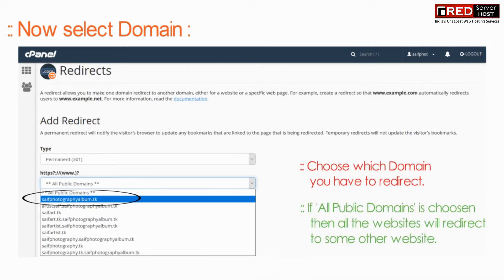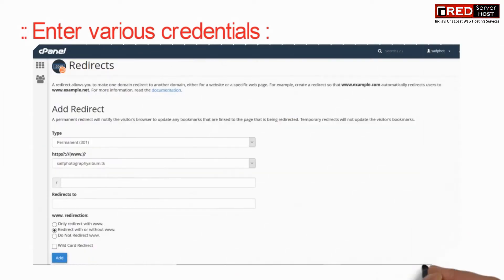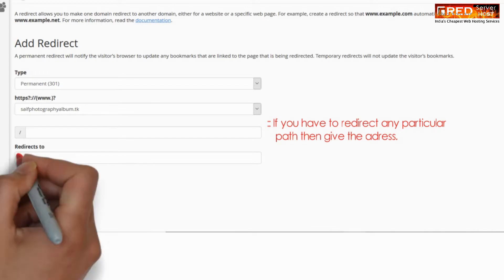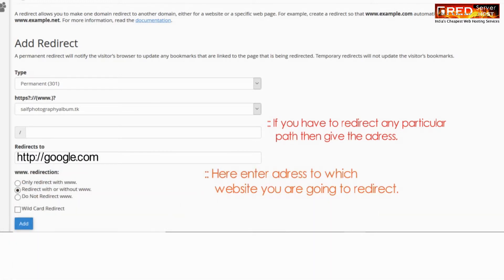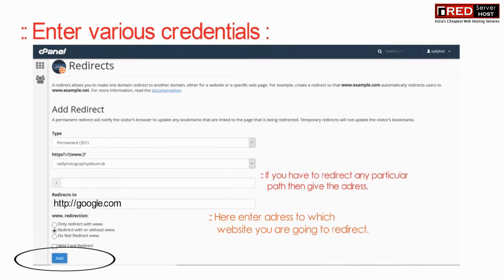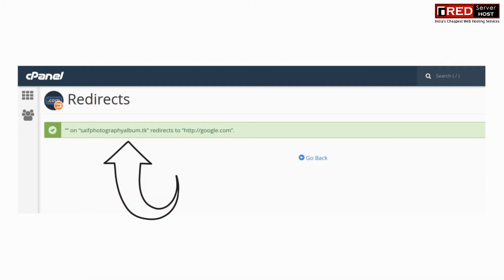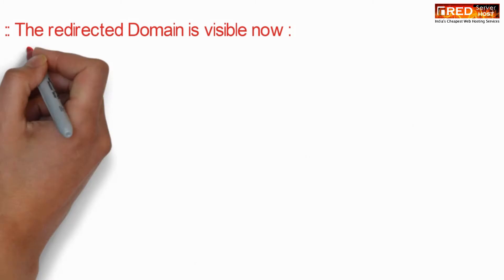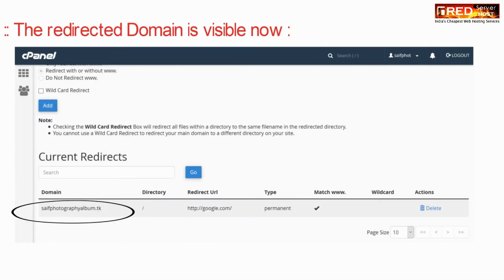How to Redirect my Website to another website in cPanel [Step by Step] ☑️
This video is all about how to redirect your website to another website using cPanel. Come let's find out how to get this done:

1. Login to cPanel.
2. Click the Redirects button in the Domains section
3. You will then be on the Add Redirect page. Click the drop-down box for Type and choose either a Permanent (301) or Temporary (302) redirect.
4. Click the next drop-down box and choose the domain you want to redirect.
5. For the slash ‘/’ field, enter any folder names (if necessary).
6. Enter the address you want to redirect to in the Redirects to section.
7. Choose if you want to “Only redirect “Redirect with or without or “Do Not Redirect
8. Check the box if you want to create a Wild Card Redirect. This will add the the file/folder name after the url when it redirects. For instance,
9. Click Add when finished.
You are finished when you see a green message with the details of your redirect.

10. Congratulations, now you know how to create a redirect in your cPanel!

Watch the Tutorial till end to successfully learn how to redirect your website to another URL in cPanel.

If you want to host your website and your business go live on internet then you must choose reasonable priced Linux Web Hosting with cPanel interface and the best place to get this is at Redserverhost.